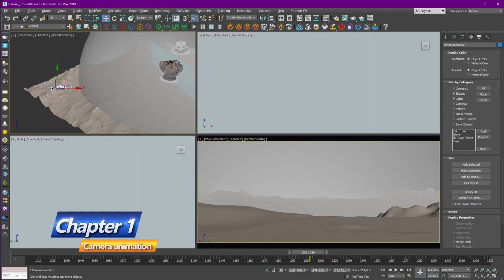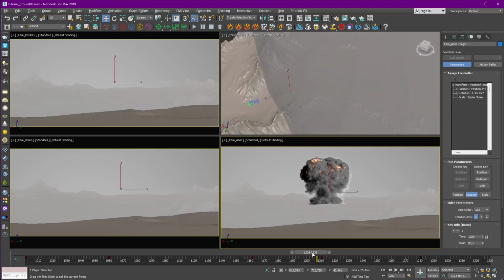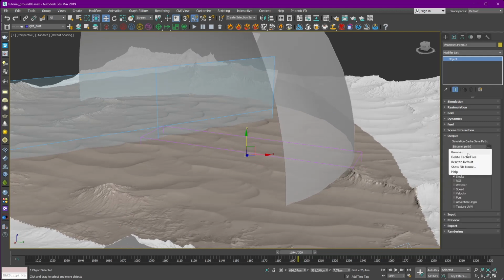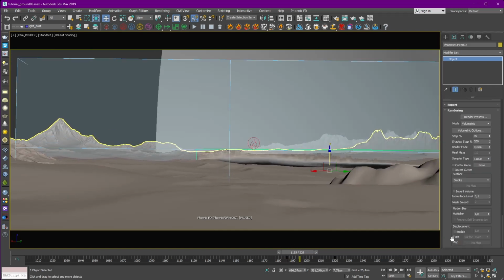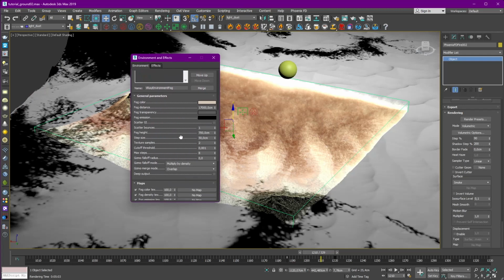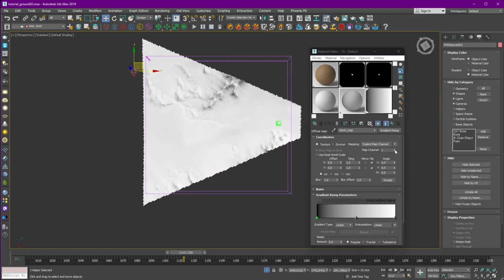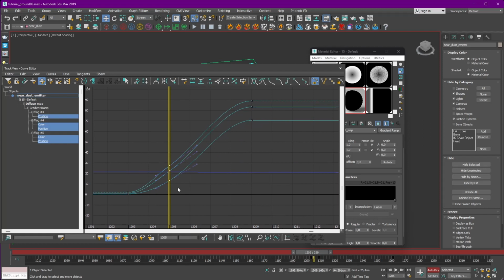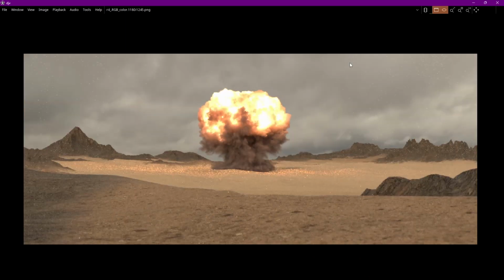Nuke Explosion | TUTORIAL part3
Detailed and complex tutorial of how to make a nuke explosion with shock and blast waves in dunes with deep immersion effect.
Uncovered all secrets of handling massive project with multiple layers and several elements of effects.
Using 3dsmax and phoenix plugin you will create an impressive full cgi scene of tremendous impact of the tactical nuclear weapon on regular PC workstation.

Part 3:
- Camera animation - Building an advanced camera system;
- Light dust - Creating a dust splash after shockwave;
- Near dust - Close to camera dust splash simulation.

0:00 Camera animation
13:58 Light dust
40:30 Near dust